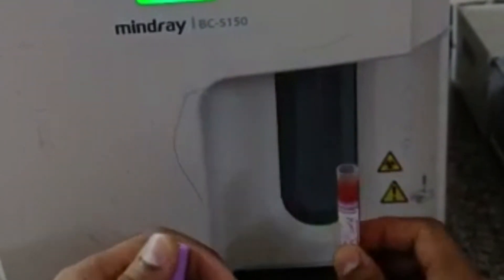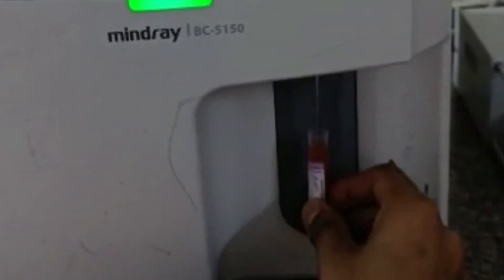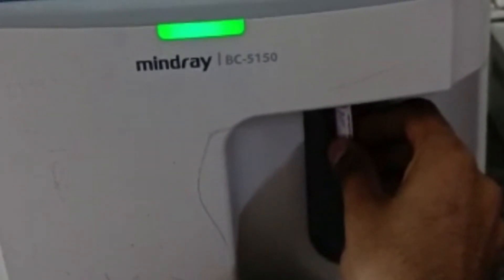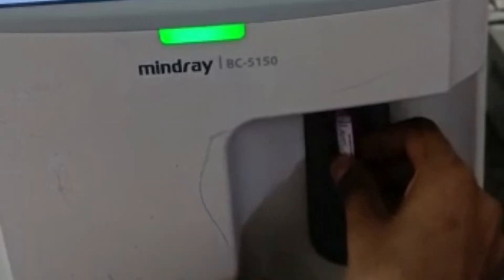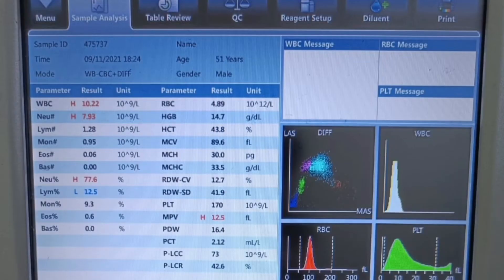Complete Blood Count Test Procedure |HAEMATOLOGY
A complete blood count, also known as a full blood count, is a set of medical laboratory tests that provide information about the cells in a person's blood. The CBC indicates the counts of white blood cells, red blood cells and platelets, the concentration of hemoglobin, and the hematocrit.